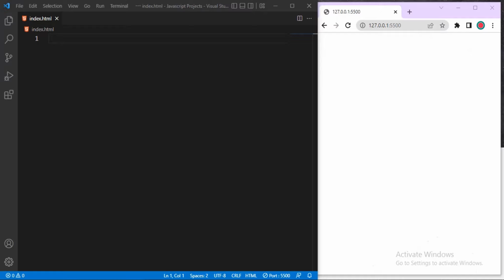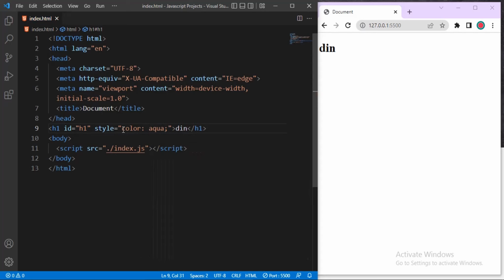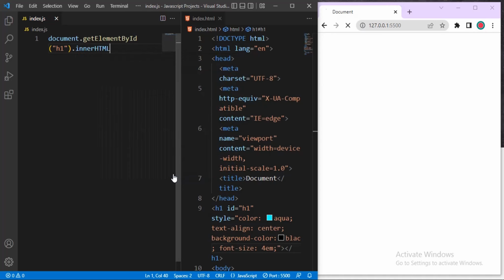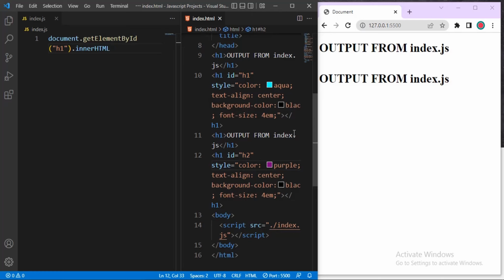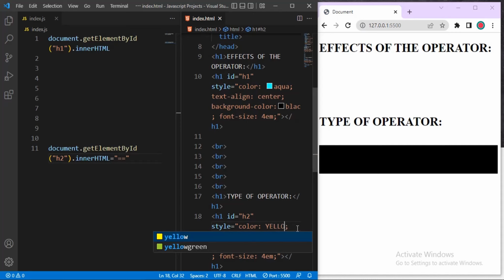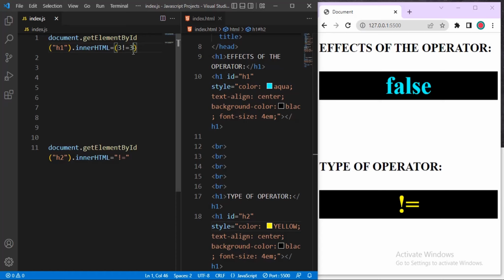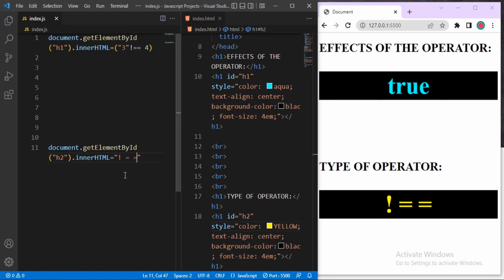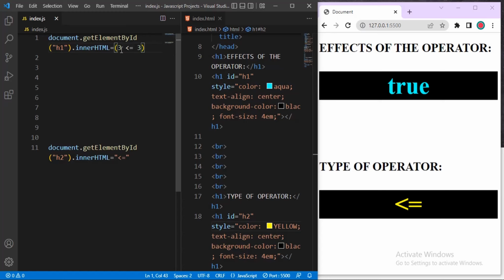JavaScript Comparison Operators